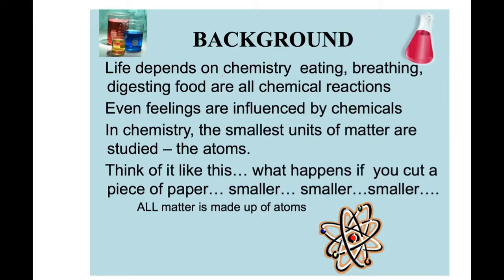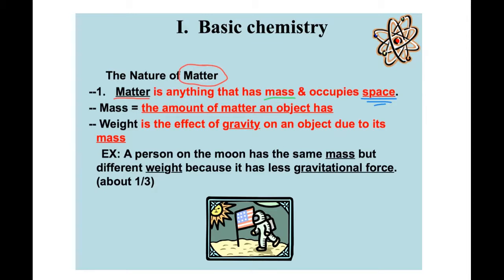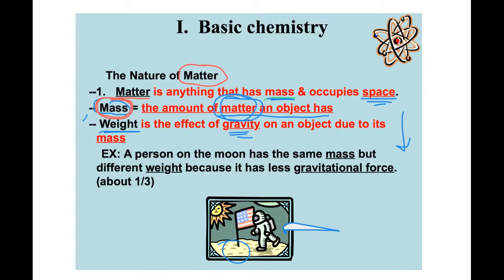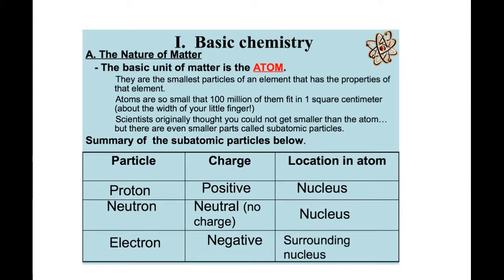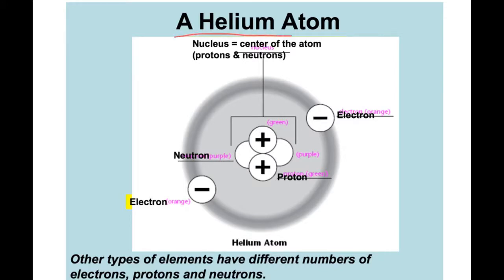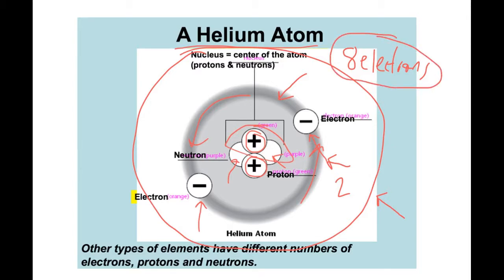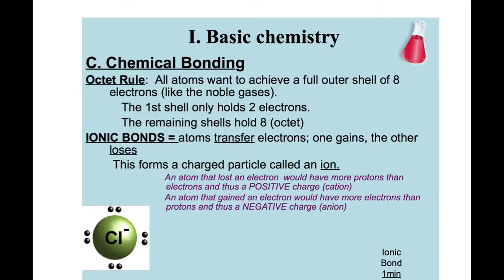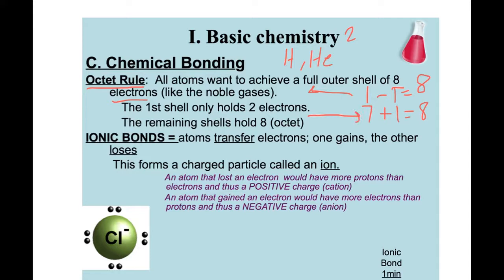TW Chemistry of Life 2020b